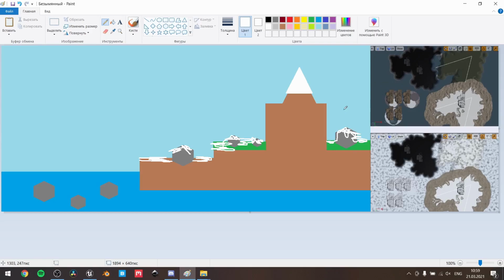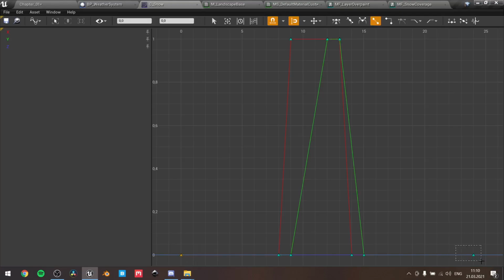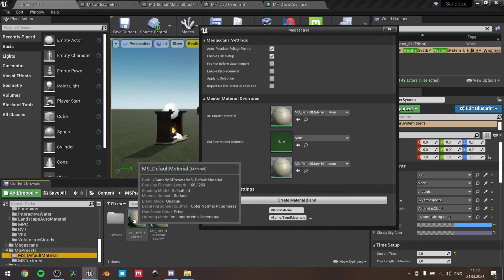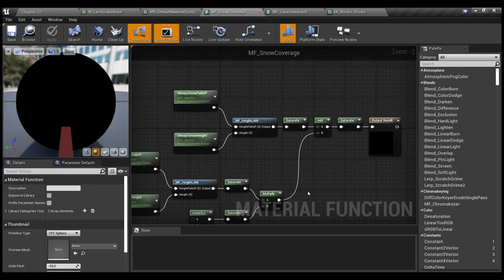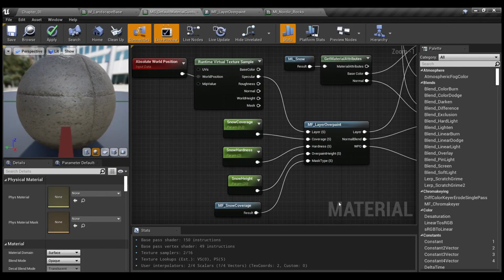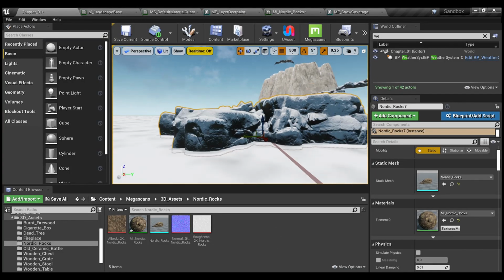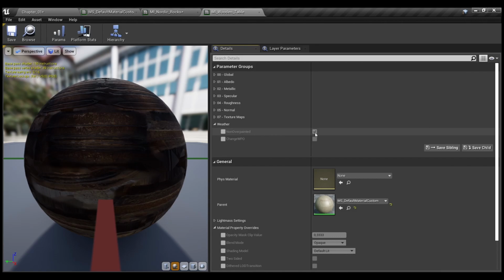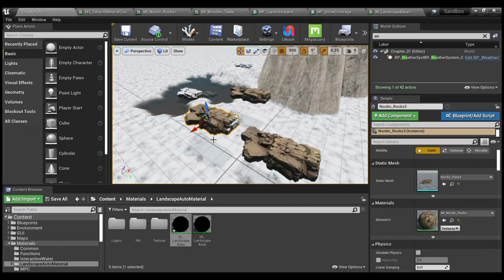Procedural Snow in UE4/UE5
Before You start, check tutorial about Dynamic Weather on my channel